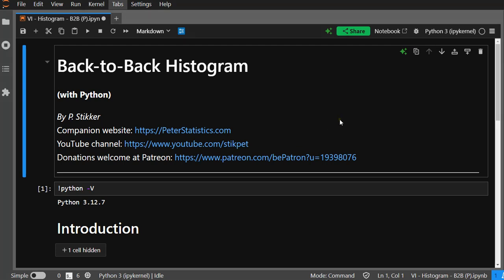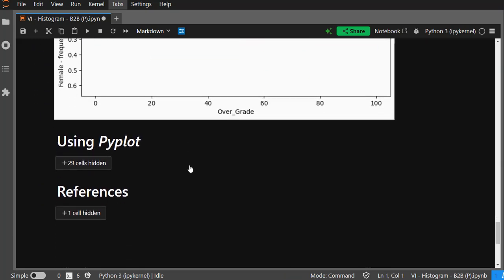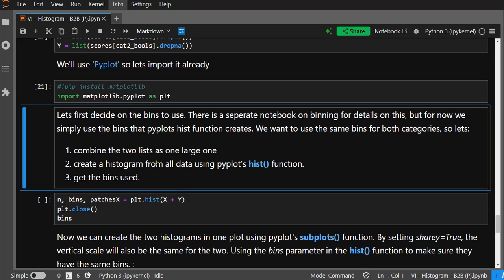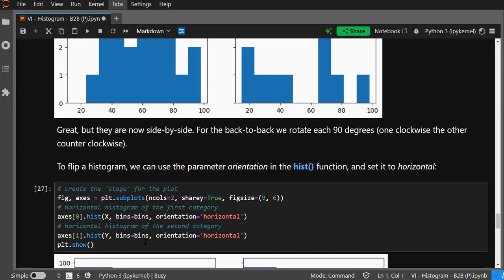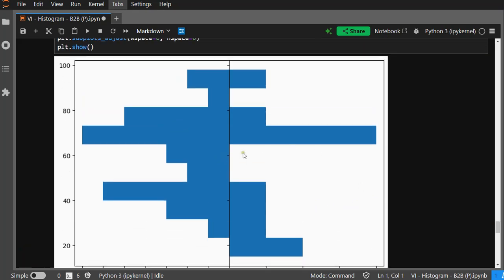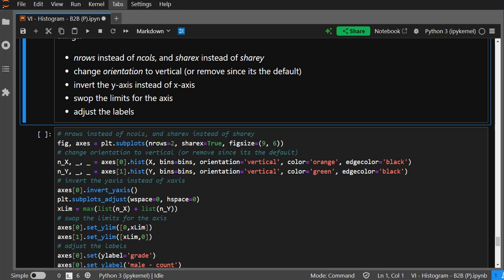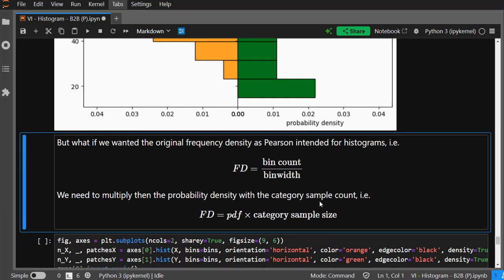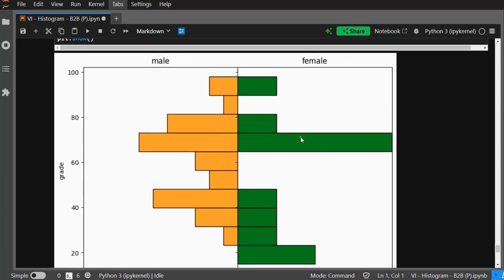Python - Back-to-Back Histogram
Instructional video on creating a back-to-back histogram with Python.